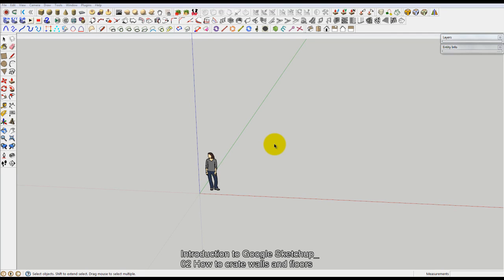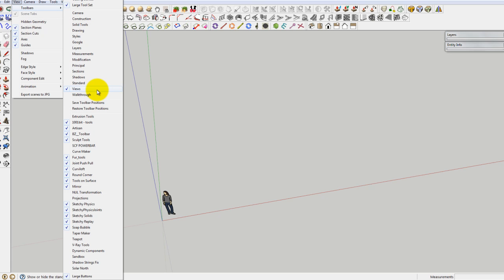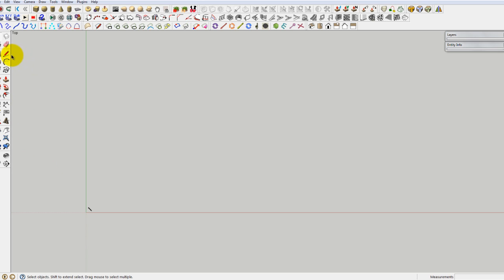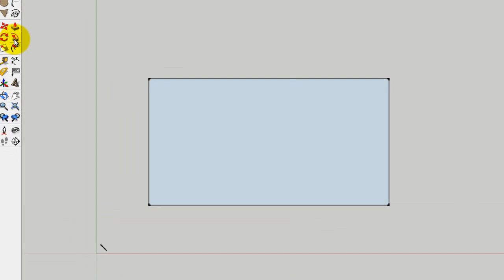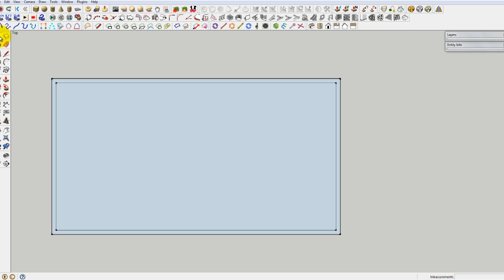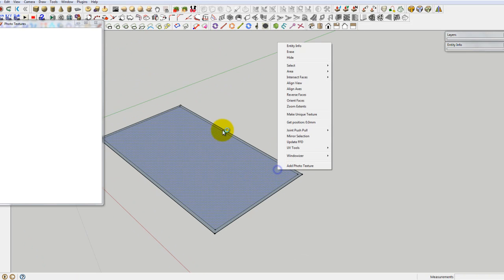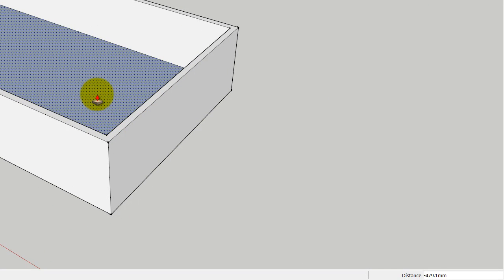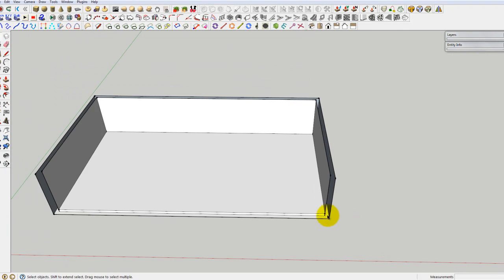Google Sketchup Tutorial: Introduction to Google Sketchup_02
How to Create walls, floors and few other features.